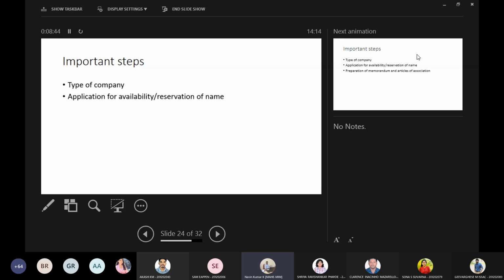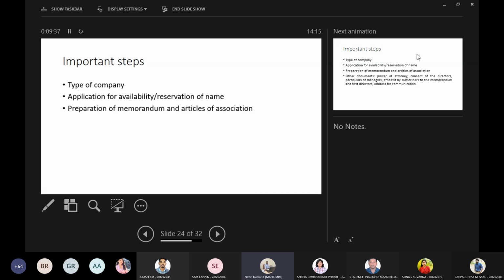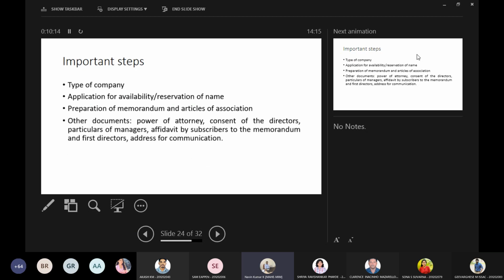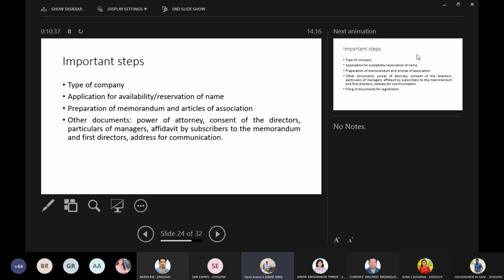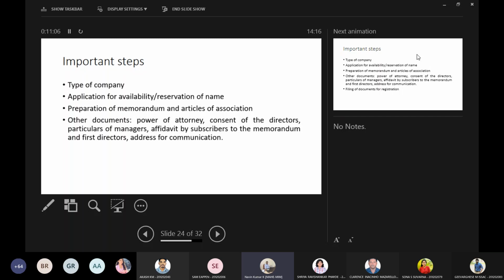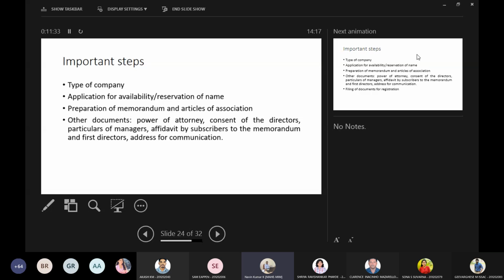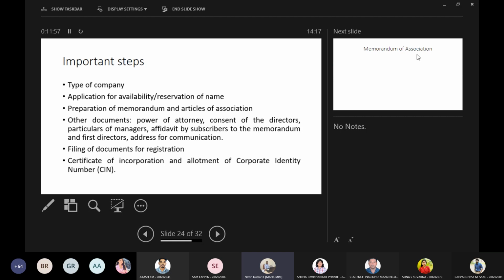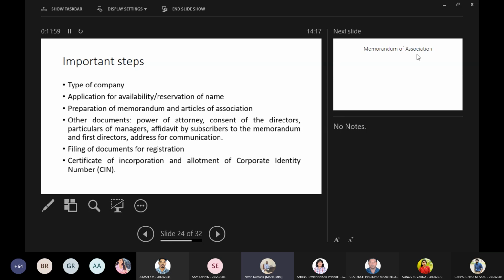Steps of Incorporation of a Company